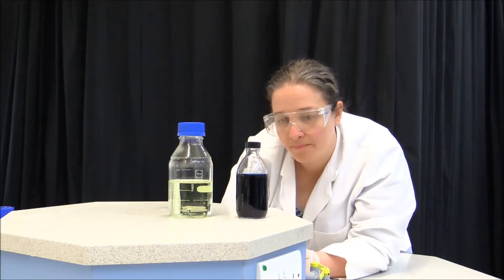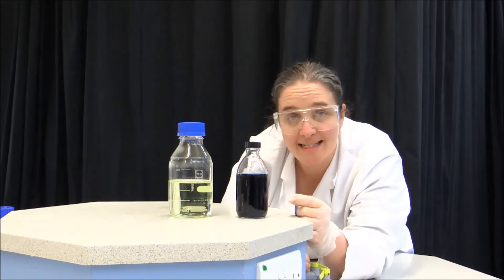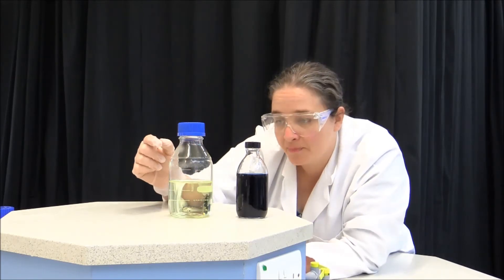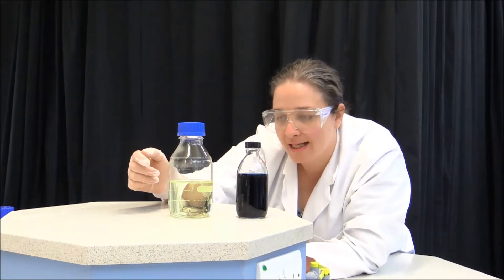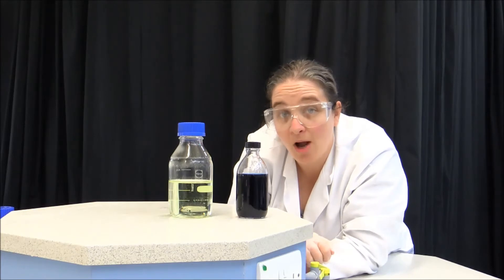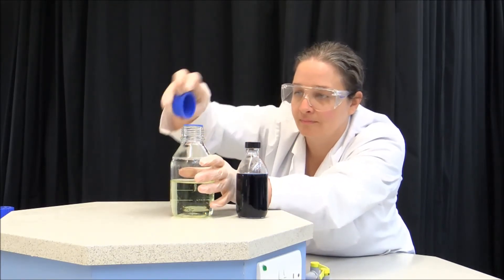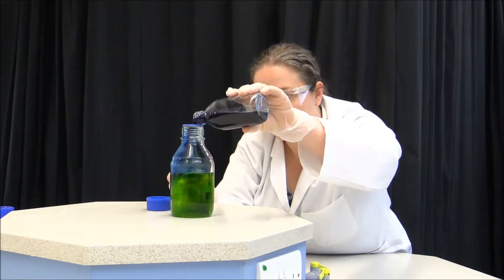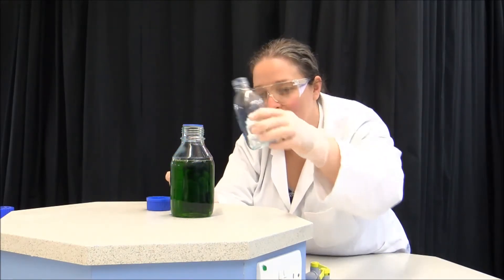Science experiment: Traffic light colour-changing effect using Indigo Carmine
Is it blue? Is it green? No, it's definitely red. Oh, wait...
Live in the show "Kaleidoscope".